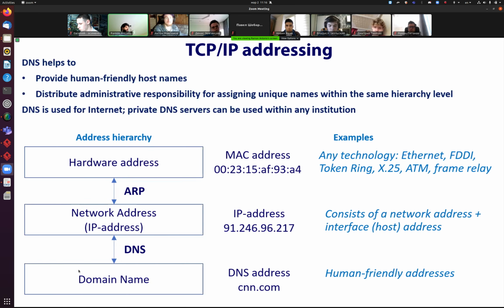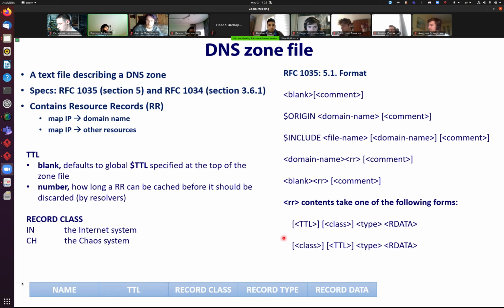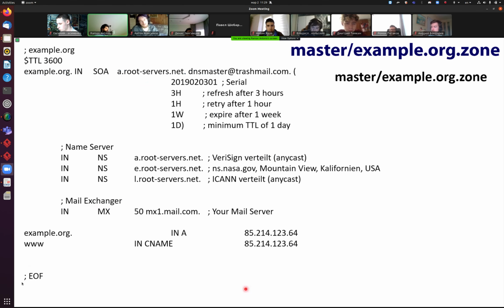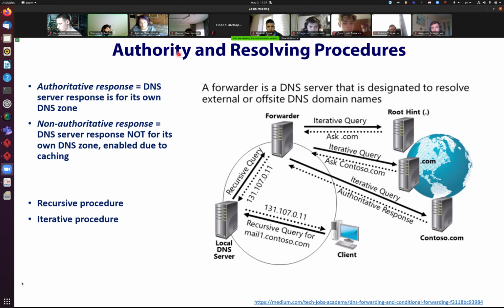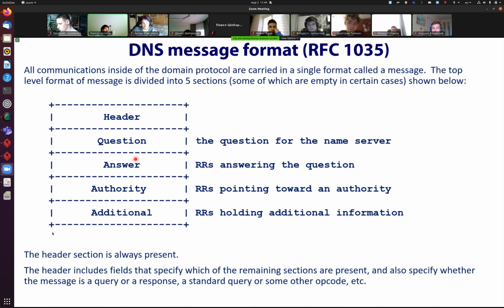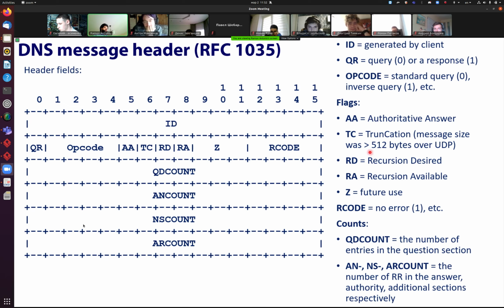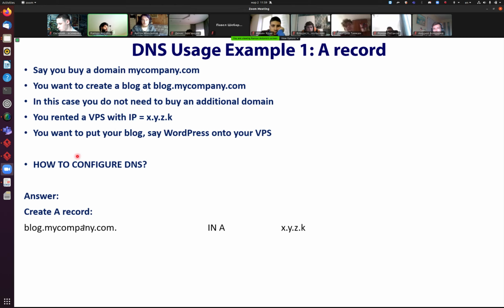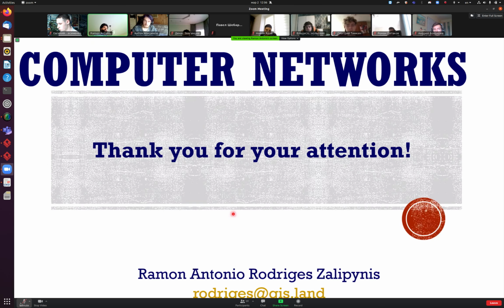Компьютерные сети. Лекция.